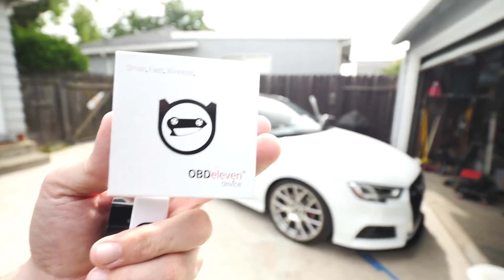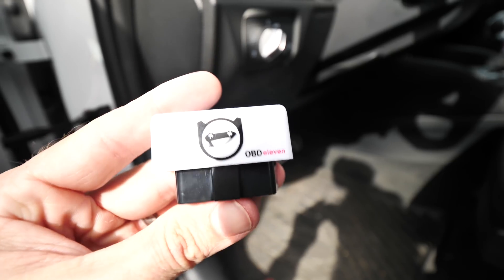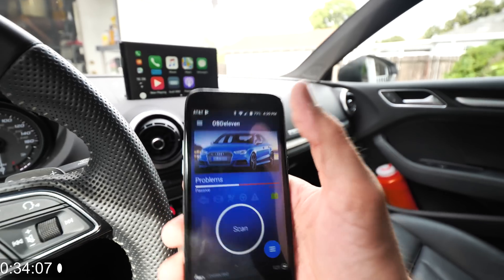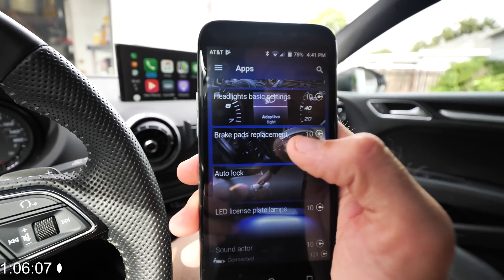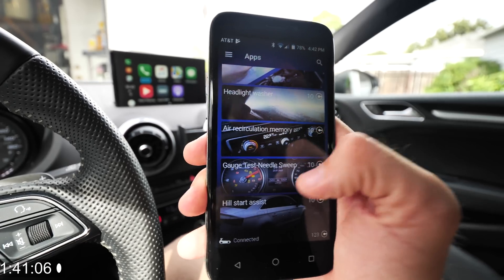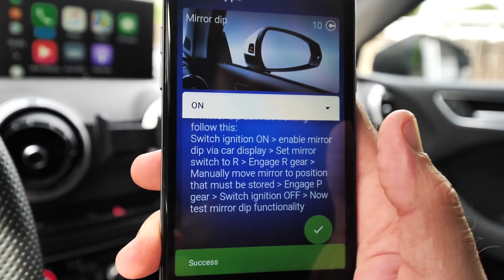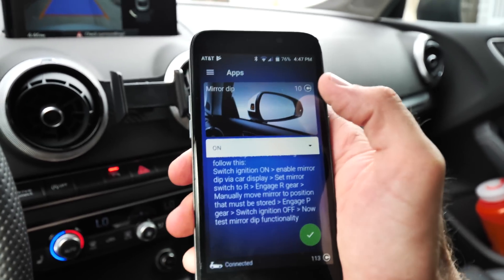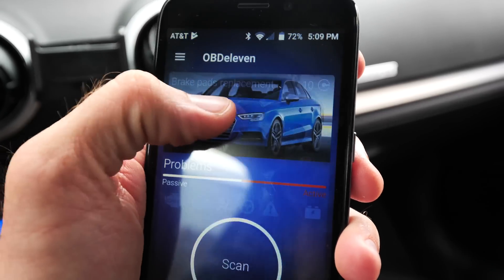IF YOU OWN AN AUDI OR VW YOU NEED THIS TOOL! OBDeleven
OBDeleven PRO Scan Tool

With the functionality and variety of professional-grade diagnostic tools, the OBDeleven plug-and-play diagnostic device is right at home in your personal garage. The application features code reading, access to control units, lighting coding, the ability to clear service or check engine lights, and much more; all from the Android App available on Google Play! Just plug in your OBD2 port and have the same capabilities you would see in a dedicated shop all from the convenience of your handheld device with an internet connection.

➥ Snow Joe Sun Joe SPX3001
➥ Sun Joe Snow Foam Cannon
➥ 25’ Pressure Washer Extension Hose
➥ Chemical Guys Honeydew Snow Foam
➥ Chemical Guys Scratch-Free Wash Mitt
➥ Chemical Guys Best Car Wash Bucket Kit
➥ Chemical Guys Cyclone Dirt Trap
➥ Chemical Guys Heavy Duty Bucket

Car Detailing Products I use:
➥Chemical Guys EcoSmart-RU
➥Chemical Guy Hybrid V7 Optical High Gloss Spray
➥Chemical Guys Diablo Gel Wheel and Rim Cleaner
➥CarPro Reload Sealant Spray
➥CarPro PERL Coat Plastic & Rubber
➥Durafoam Contoured Large Tire Dressing Applicator
➥Chemical Guys Lava Luminous Glow Infusion WAX